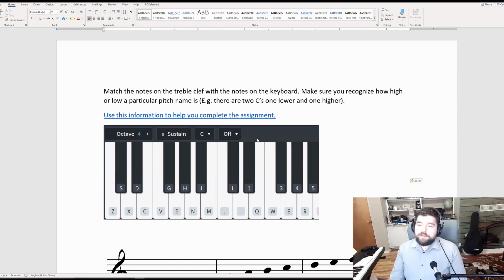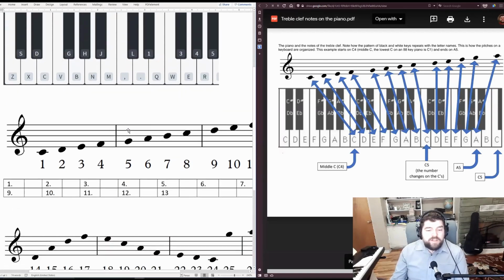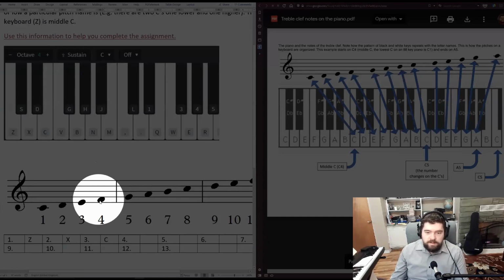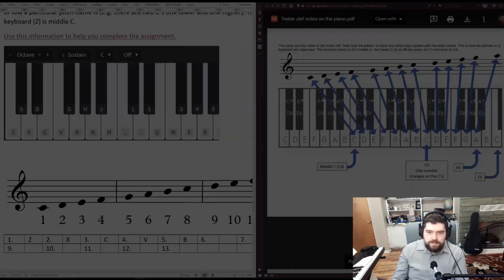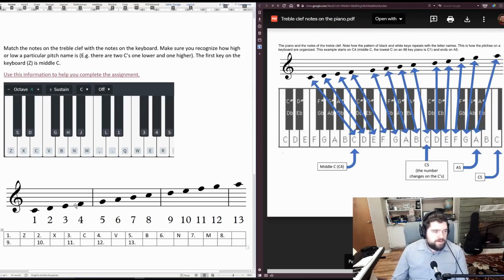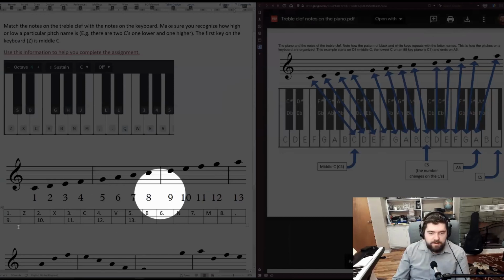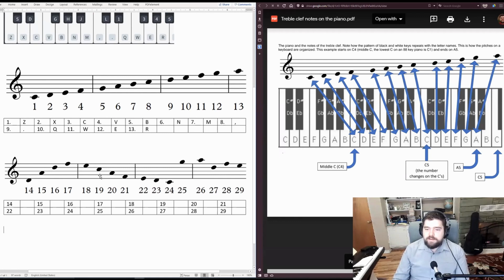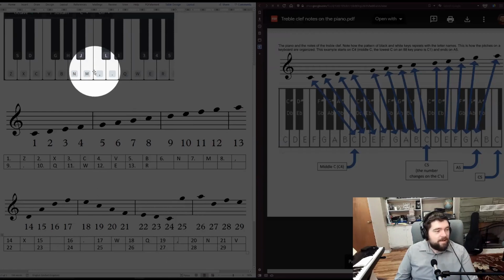Module 23 - matching pitches from the treble clef onto the keyboard